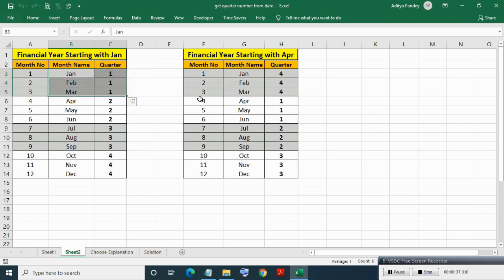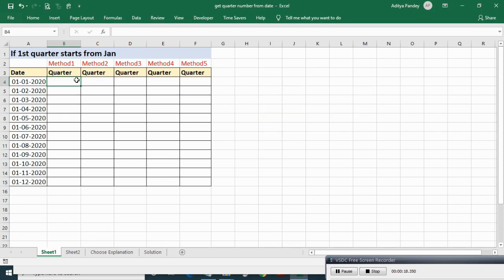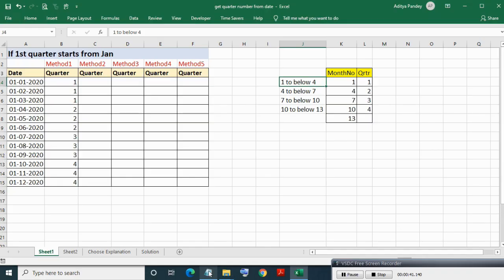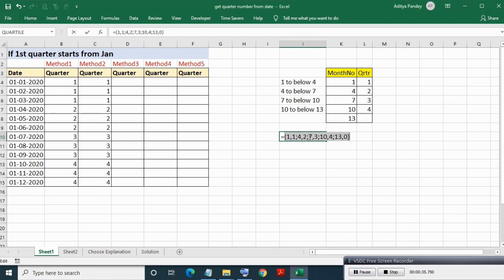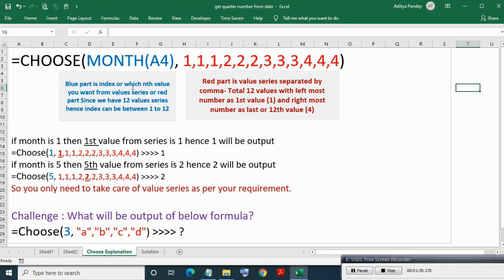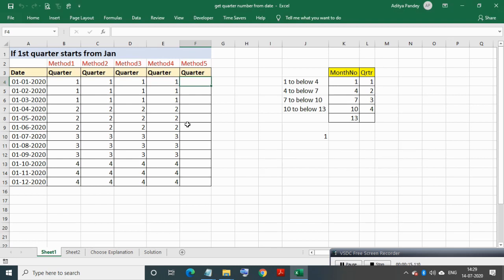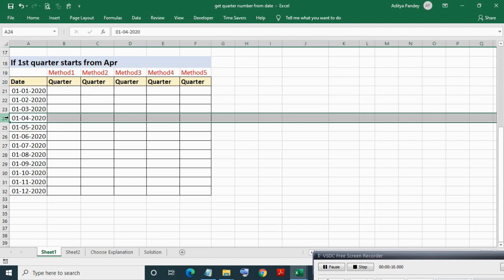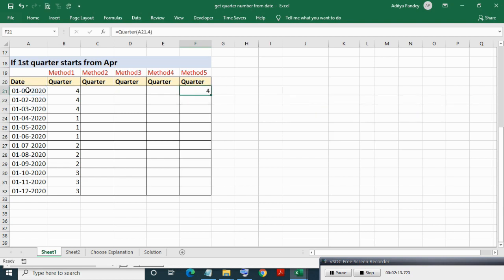How to get Quarter (Fiscal Quarter) from a date in Excel?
In Excel, there is no inbuilt quarter function to get a quarter number from a date. This video will show how to calculate or get a quarter from a date using various functions. We also see User Defined Function for Quarter.
Quarter UDF function takes two inputs
Dt - which is a date range and
rootMnthNo -  which is the 1st-month number of the 1st quarter.

This video teaches you five methods for converting a date into a quarter in Excel. Each method, you will learn something new so I recommend watching the complete video.

Getting quarter number using Ceiling formula 01:11
Using Approximate Vlookup referring a table range 02:57
Using Approximate Vlookup independent of table range 04:05
Converting table range values to array values 04:18
Using Choose function 05:18
How Choose function works 05:56
Using Quarter UDF 07:32
Quarter formula when financial starts with April 09:11

📌📌You can watch and learn from the below videos also.📌📌